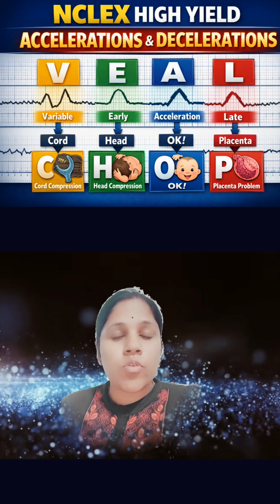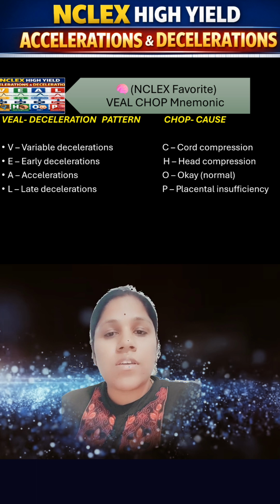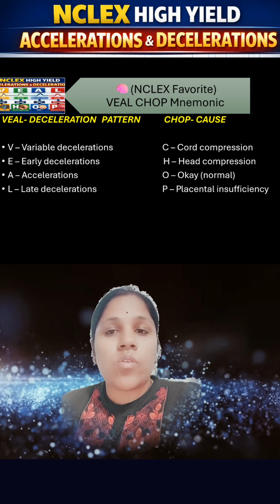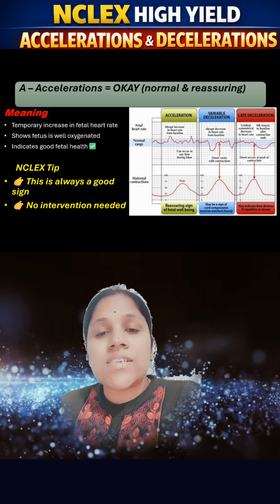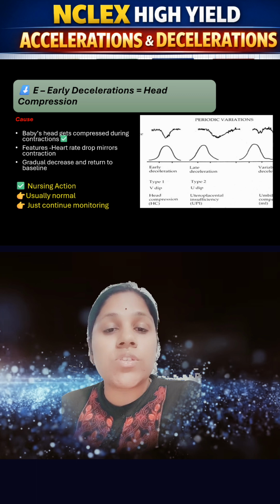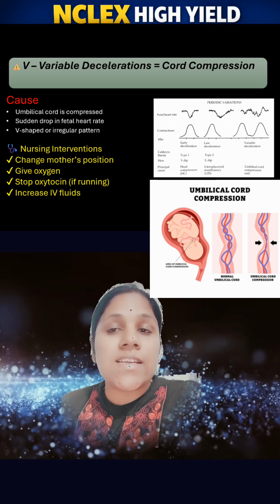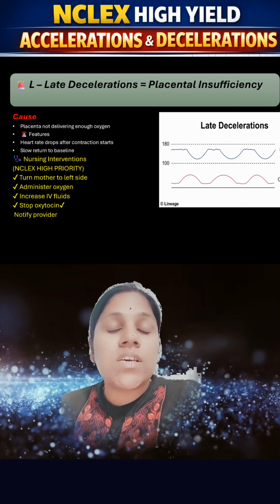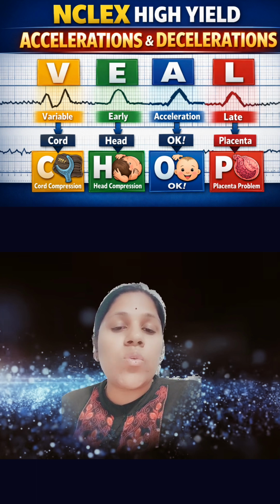NCLEX HIGH PRIORITY 'FETAL HEART RATE MONITORING" MNEMONIC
NCLEX HIGH PRIORITY 'FETAL HEART RATE MONITORING" MNEMONIC VEAL CHOP MASTERED EXPLANATION GIVEN IN DEATAIL WITH NURSING MANAGEMENT